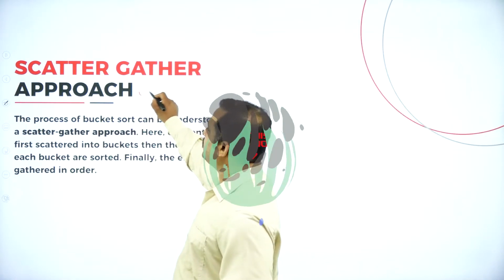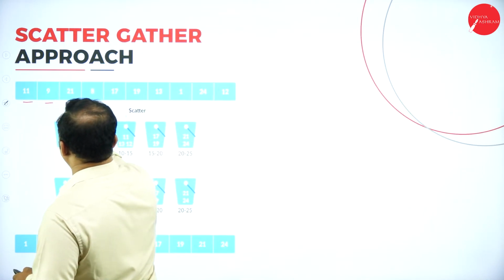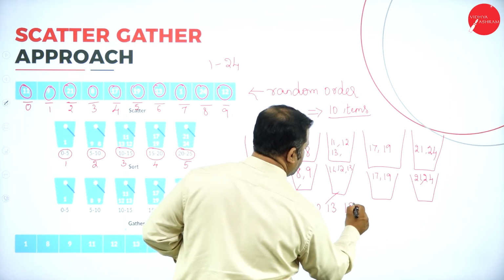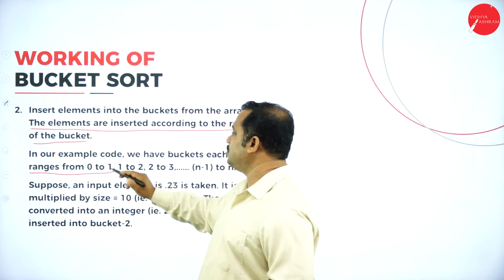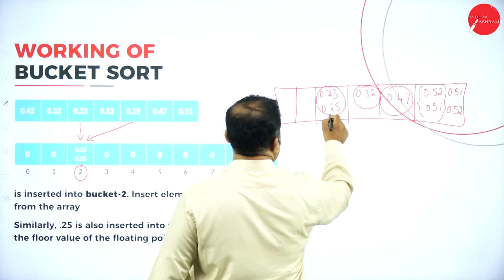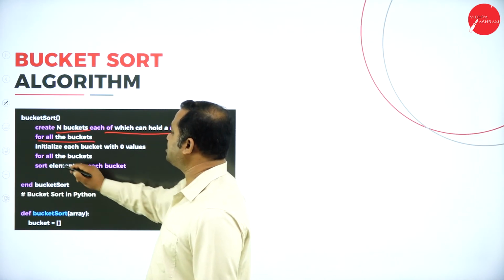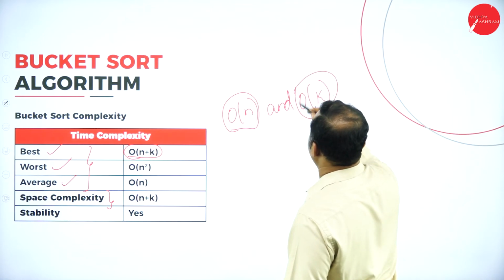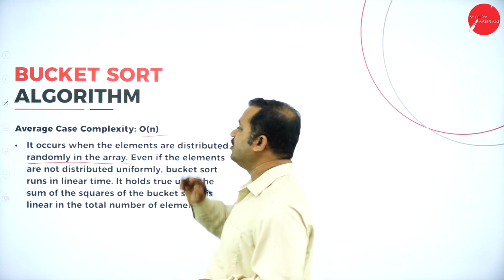DAY 08 | SYSTEM SOFTWARE & OPERATING SYSTEM | II SEM | B.C.A | BUCKET SORT | L8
Course : B.C.A
Semester : II SEM
Subject : SYSTEM SOFTWARE AND OPERATING SYSTEM
Chapter Name : BUCKET SORT
Lecture : 8